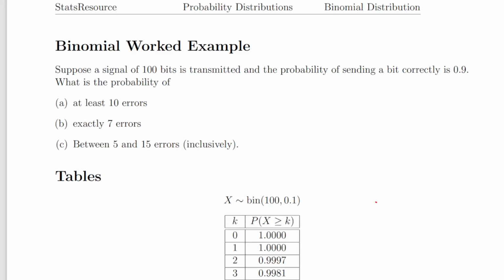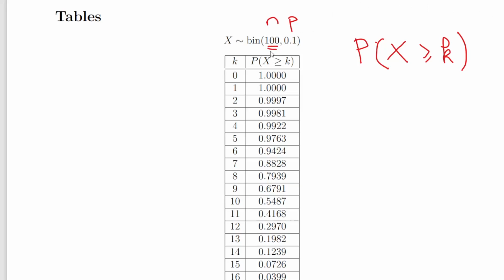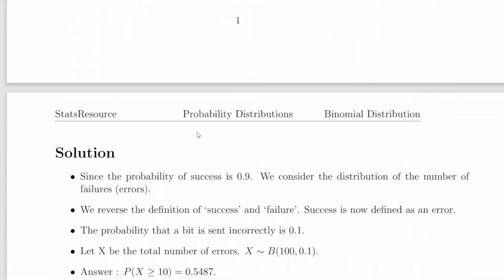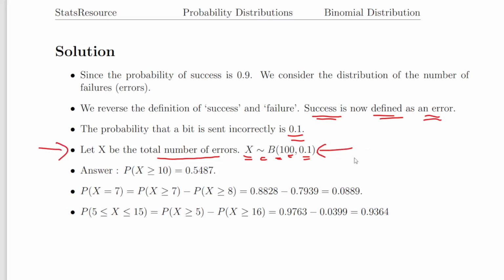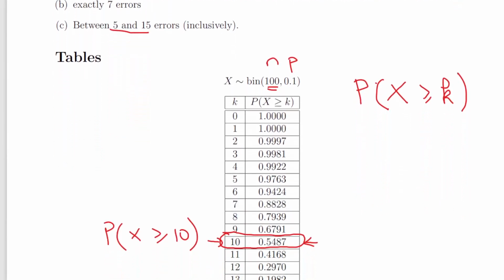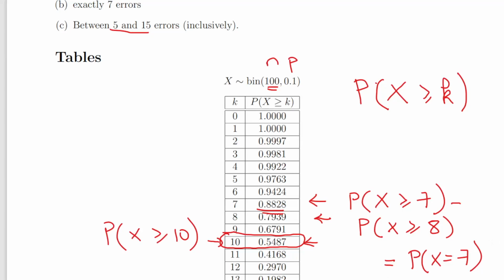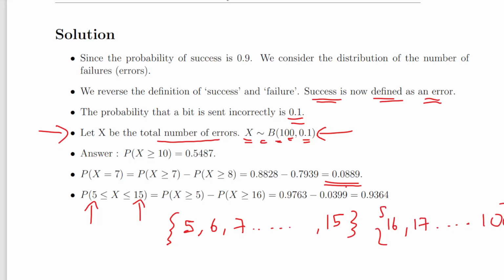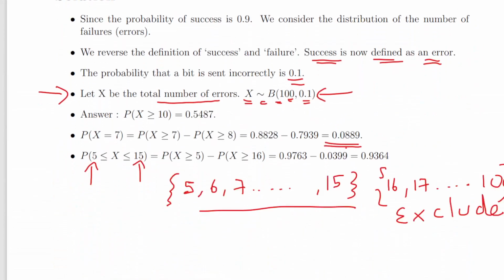Binomial Distribution - Worked Example with Probability Tables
StatsResource.github.io - Probability Distributions - Binomial Distribution

SR 03095 - April 2022